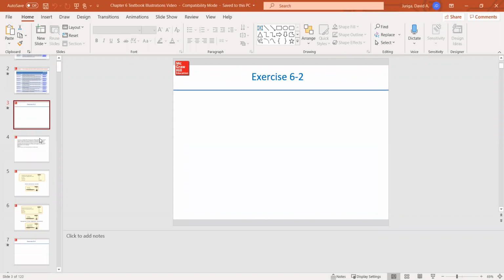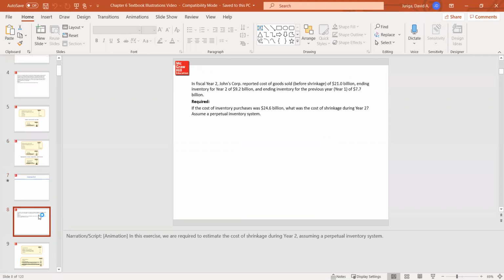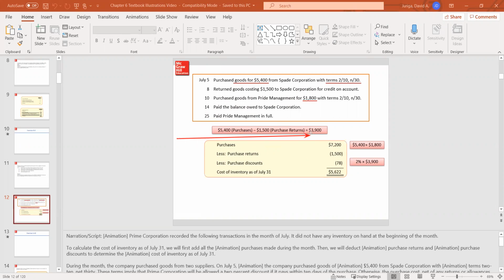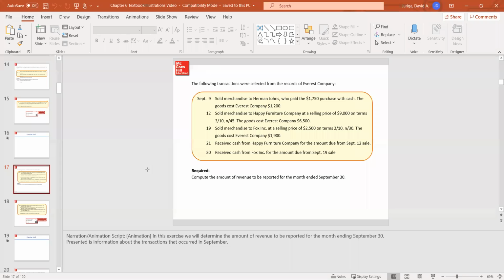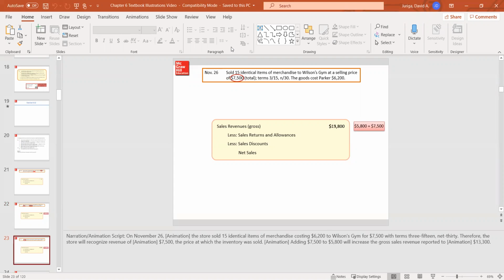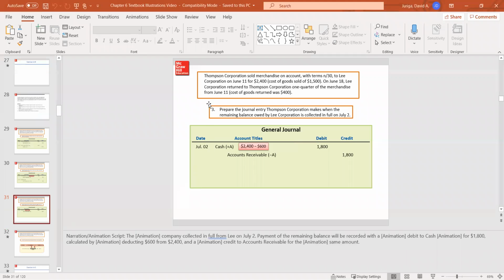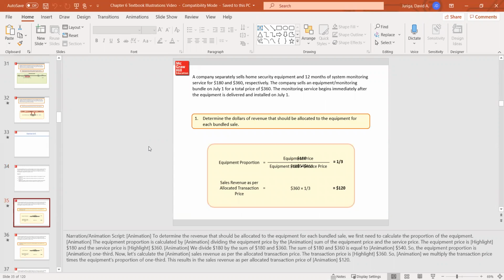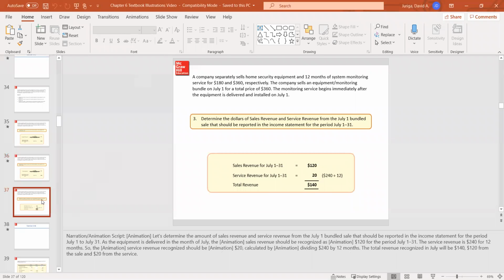ACC110 Chapter 6 Textbook Illustration Part 1